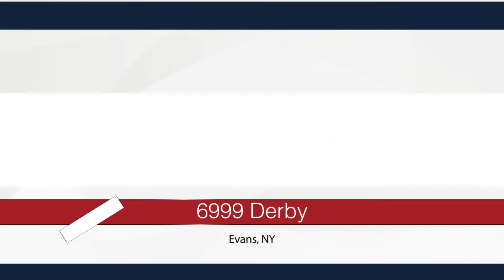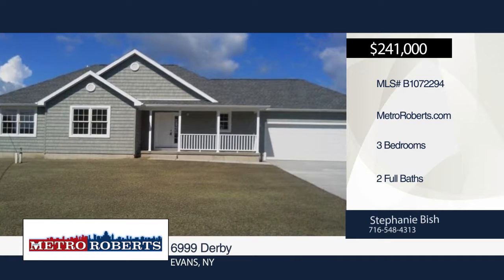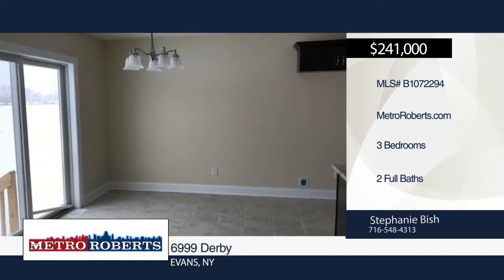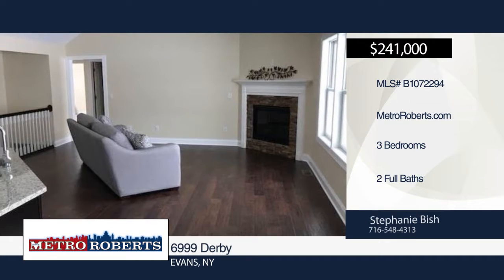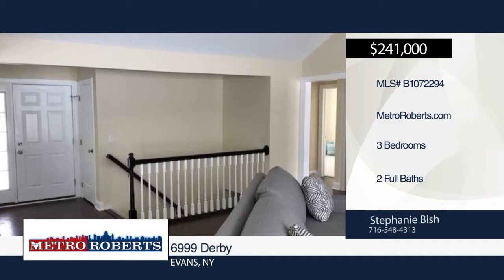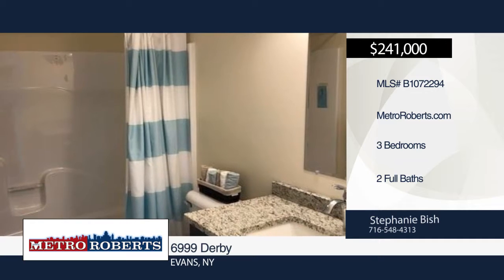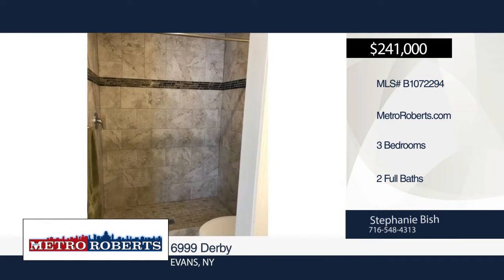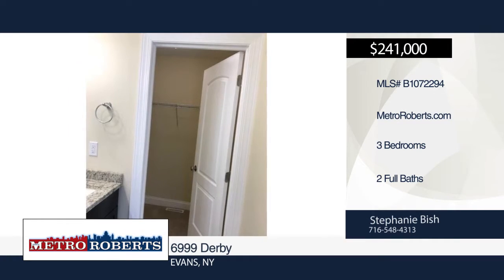6999 Derby Evans, NY | MLS# B1072294 | MetroRoberts.com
6999 Derby, Evans, NY

This lovely Ranch in a desirable area, The large Great Room, Dining and Kitchen areas open generously to create a spacious gathering space.  A Master Bedroom with private bath is set to the rear of the home and two additional bedrooms round out the first floor.  An open staircase leads to a full basement that can be accessed for additional living space if so desired. This price includes the home and the lot. Some variations to this model apply. Final price determined by approved plans and specifications. Some poplar upgrades include-fireplace, granite countertops, hardwood floors, solar system and more. Our standard options are full 8' basement, furnace with central A/C, tankless hot water tank, GAF life-time roofs, Anderson windows to name some.